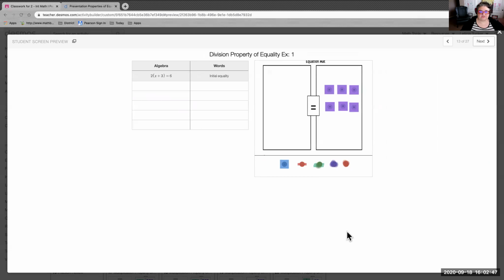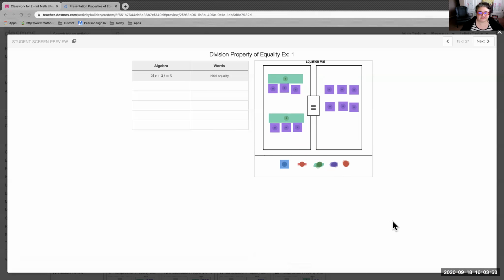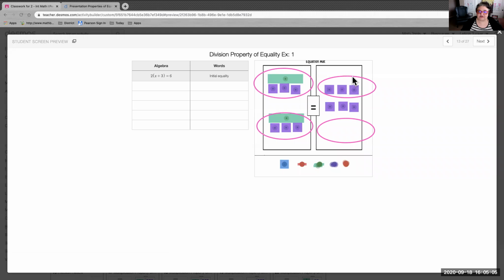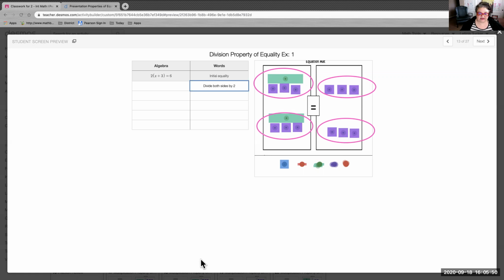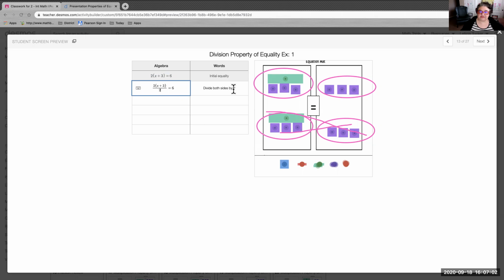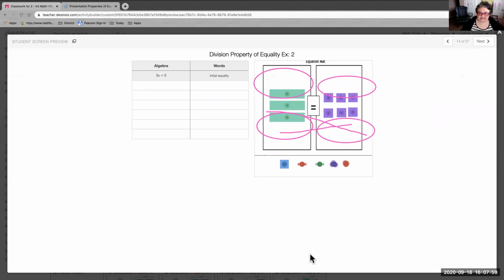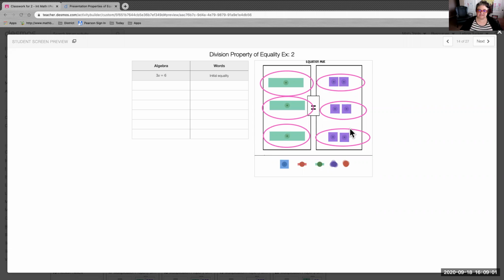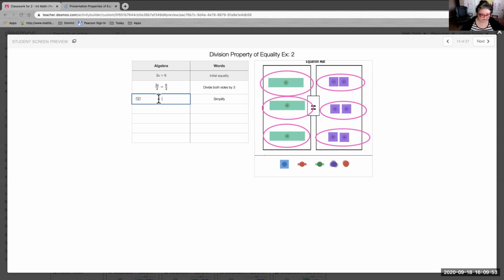Properties of Equality 3: Division